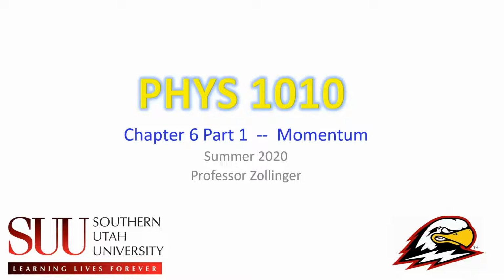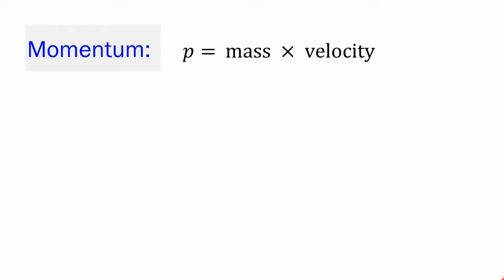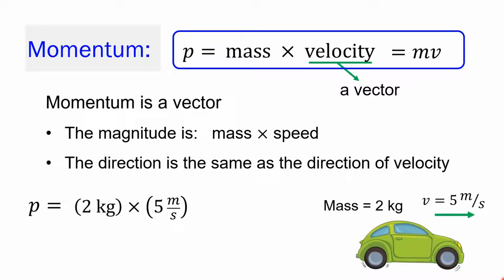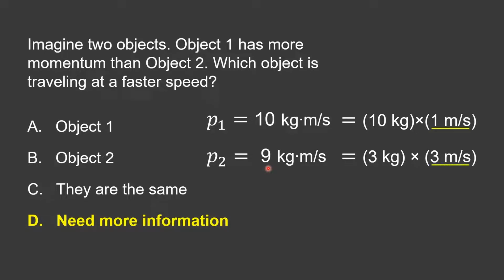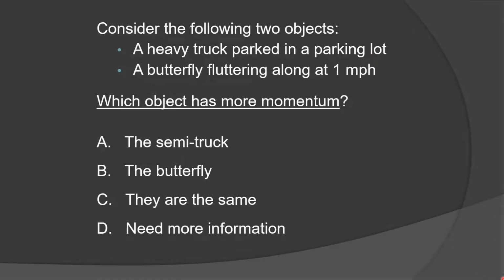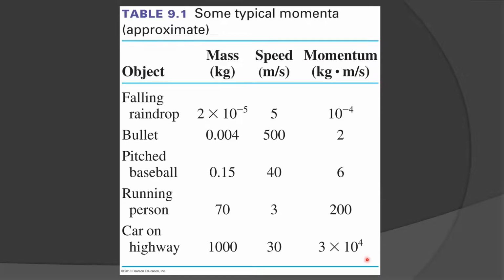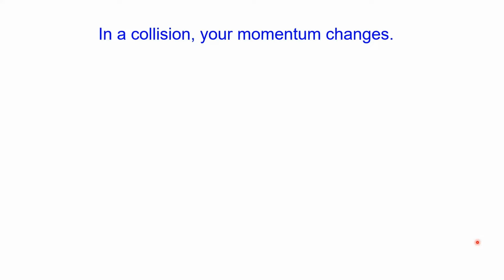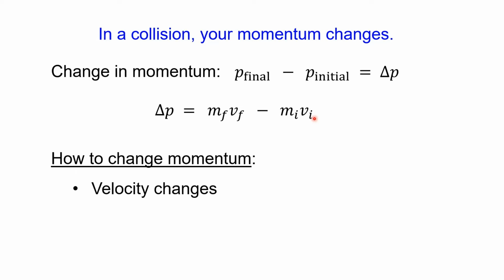May 27 Video 1 (Momentum - Ch 6)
An introduction to momentum. I also introduce the concept of impulse.